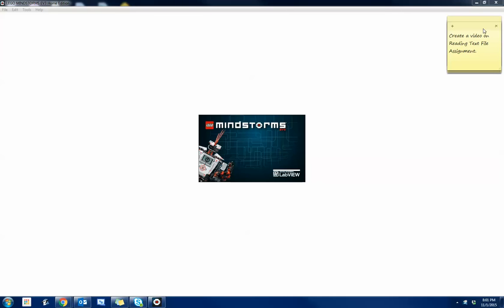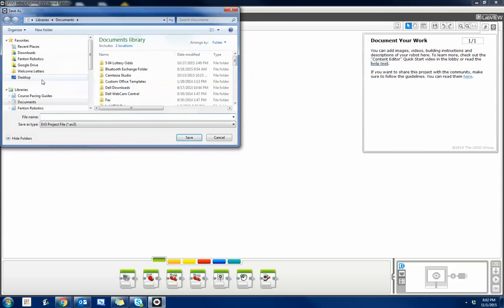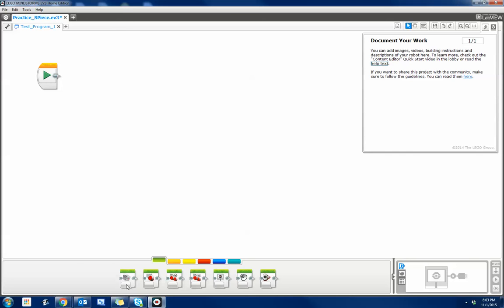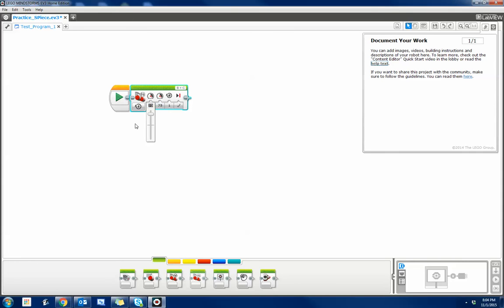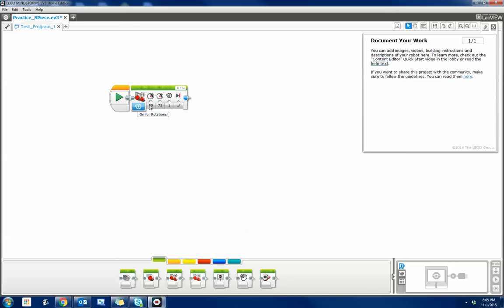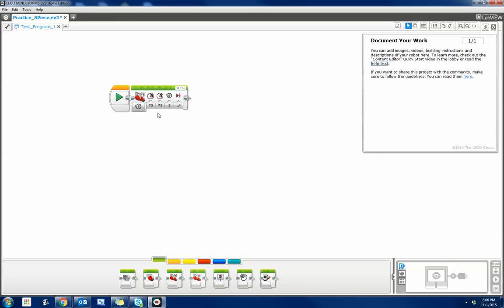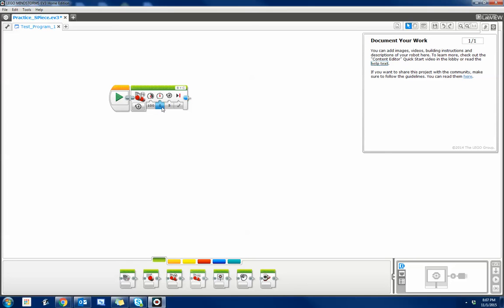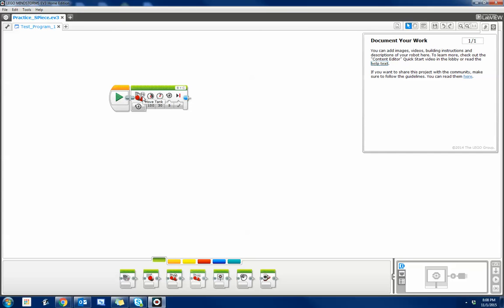T3 Tutorials - EV3 Programming - Getting Started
This video contains a quick getting starting with programming tutorial to get kids started programming and getting their robot to move.

Video by Andrew Spiece